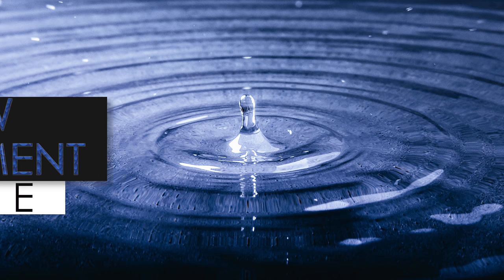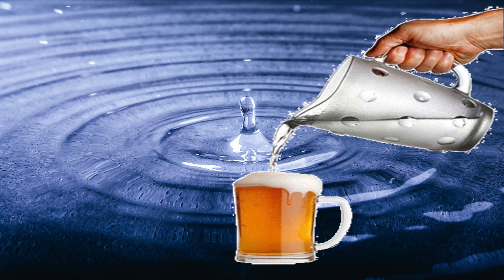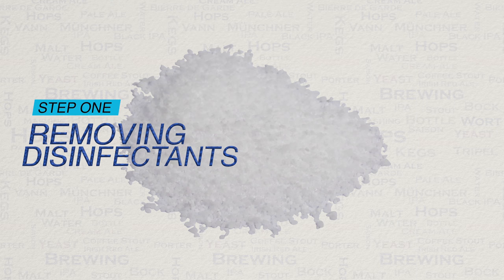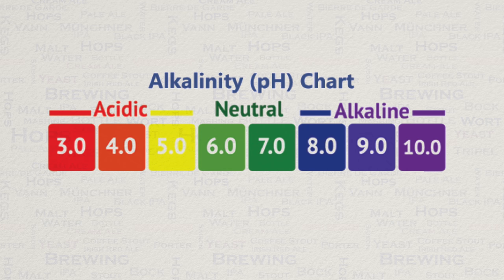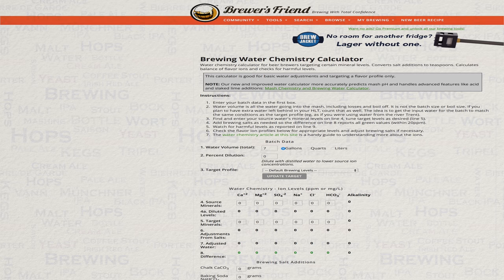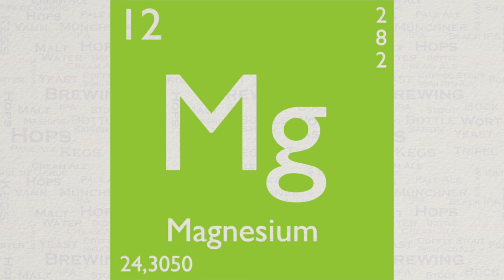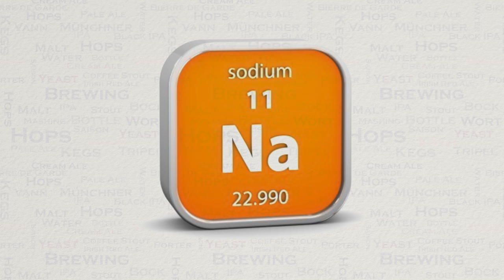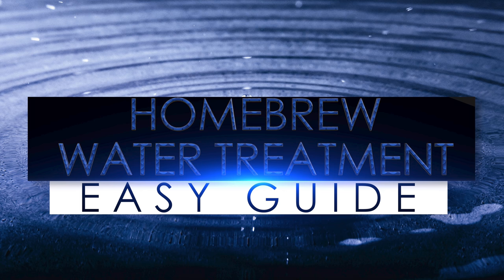HomeBrew Beer Water Treatment Easy Guide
Channel links:-